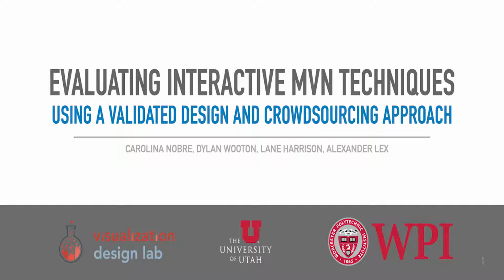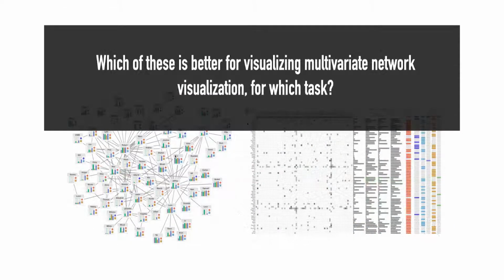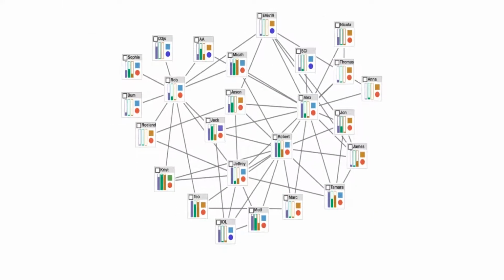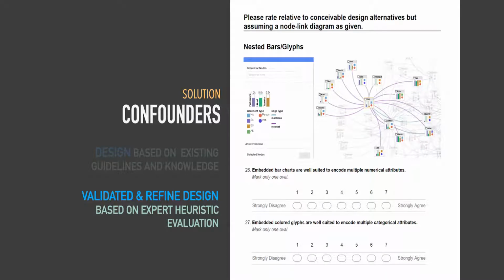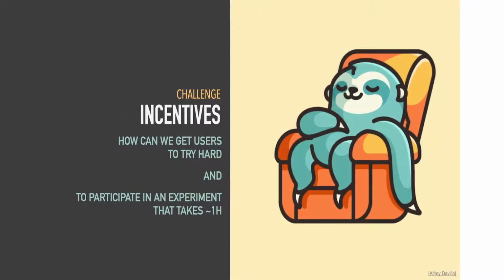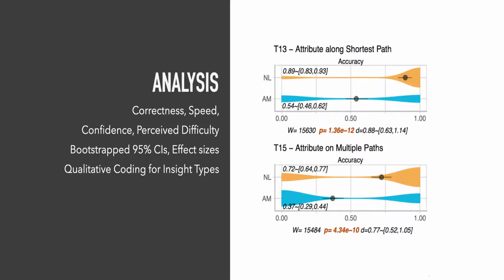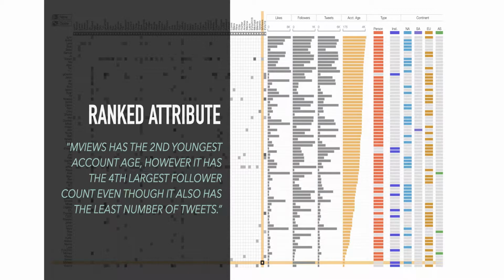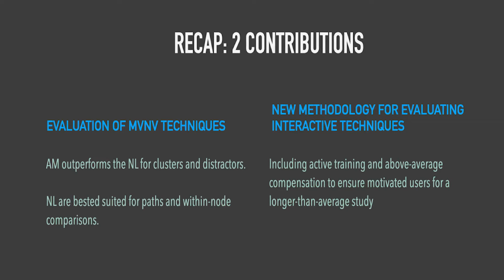Evaluating Multivariate Network Visualization Techniques Using a Validated Design and ...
Evaluating Multivariate Network Visualization Techniques Using a Validated Design and Crowdsourcing Approach
Carolina Nobre, Dylan Wootton, Lane Harrison, Alexander Lex

Session: Visualizing trees, networks & paths

Abstract
Visualizing multivariate networks is challenging because of the trade-offs necessary for effectively encoding network topology and encoding the attributes associated with nodes and edges. A large number of multivariate network visualization techniques exist, yet there is little empirical guidance on their respective strengths and weaknesses. In this paper, we describe a crowdsourced experiment, comparing node-link diagrams with on-node encoding and adjacency matrices with juxtaposed tables. We find that node-link diagrams are best suited for tasks that require close integration between the network topology and a few attributes. Adjacency matrices perform well for tasks related to clusters and when many attributes need to be considered. We also reflect on our method of using validated designs for empirically evaluating complex, interactive visualizations in a crowdsourced setting. We highlight the importance of training, compensation, and provenance tracking.